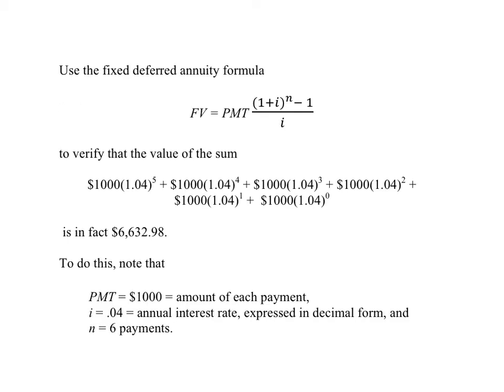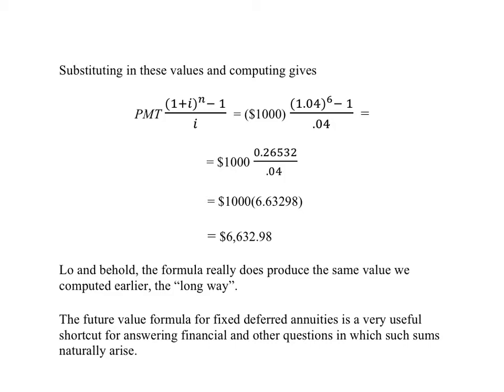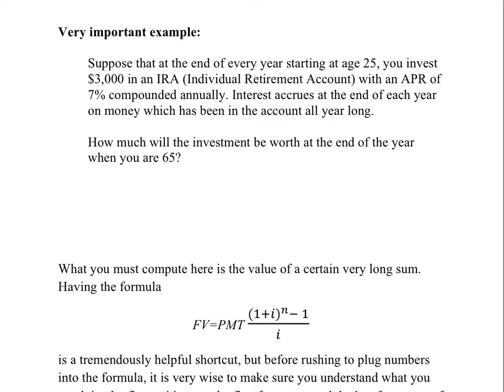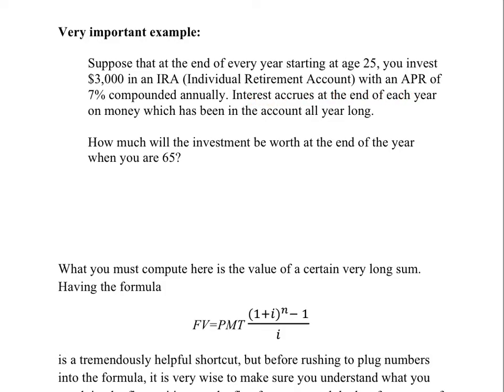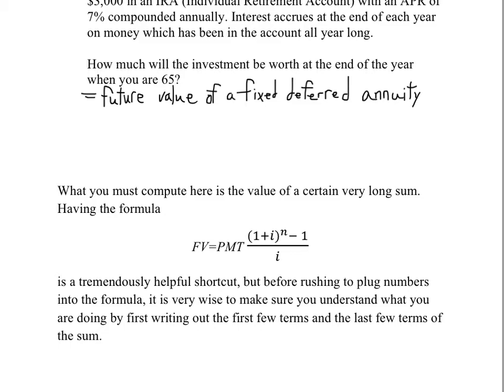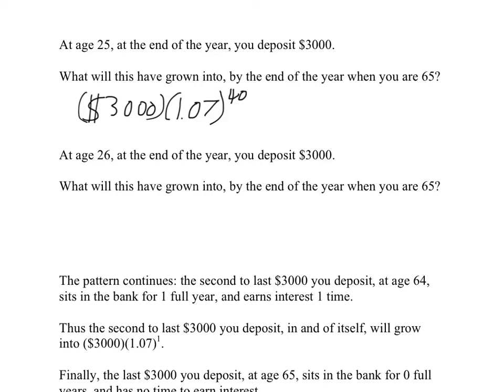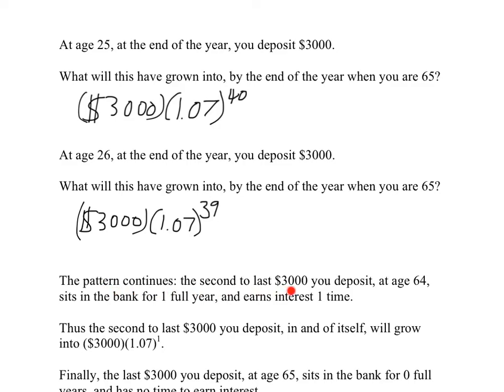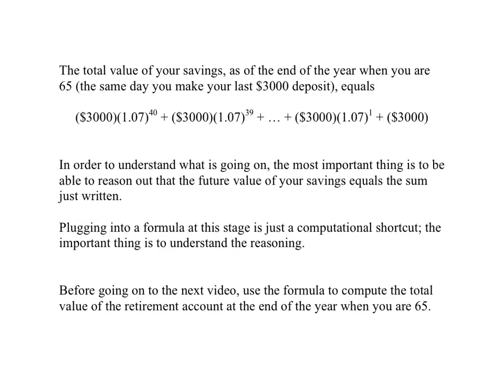Math 103 Growth & Finance 22: applying the future value formula for annuities